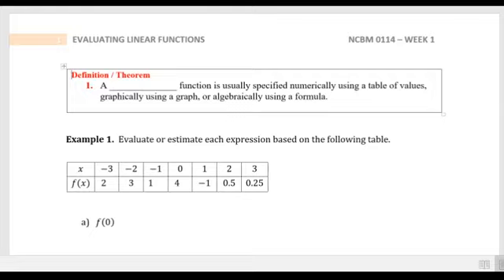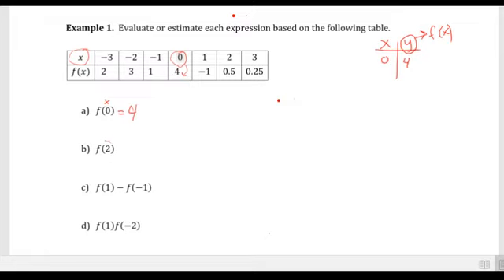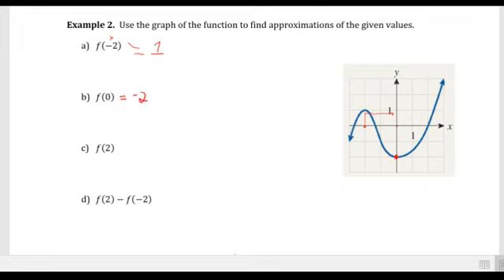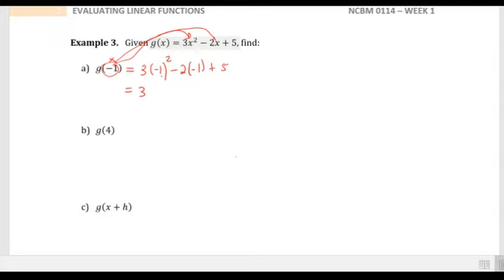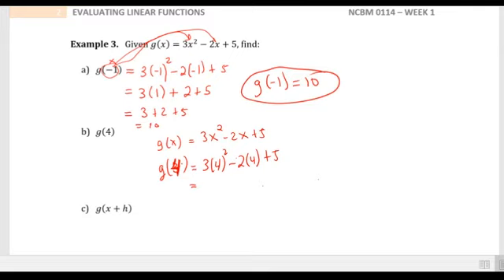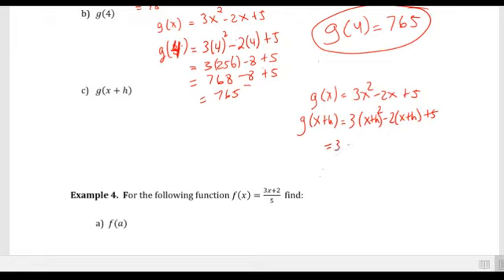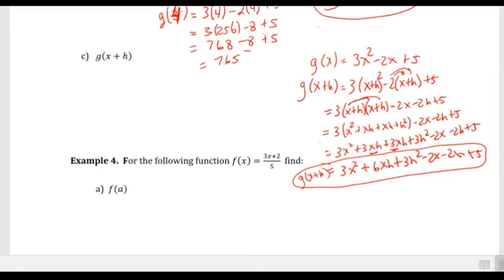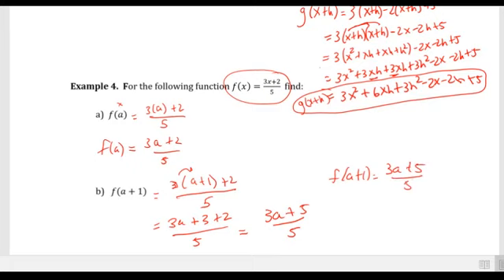NCBM 0114 Week 1 Evaluating Linear Functions